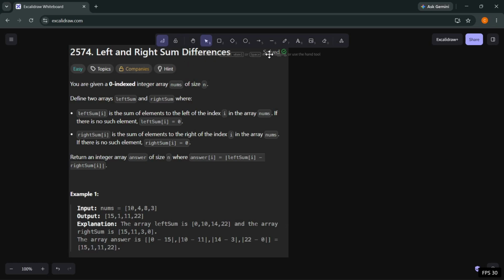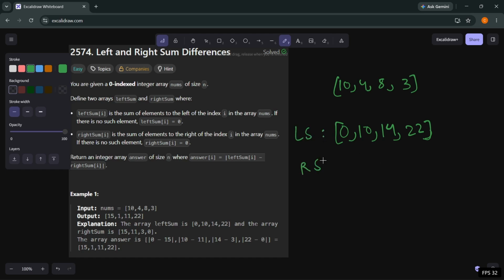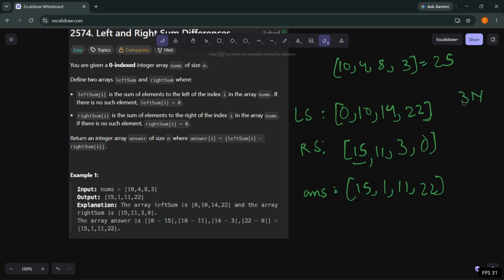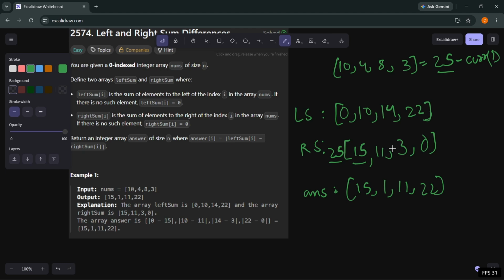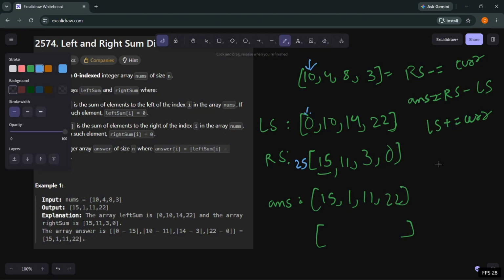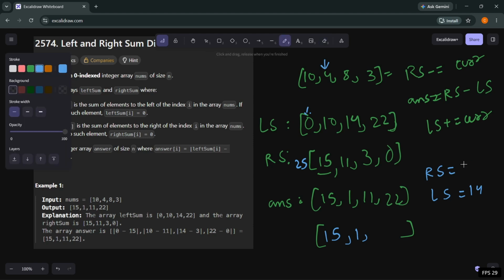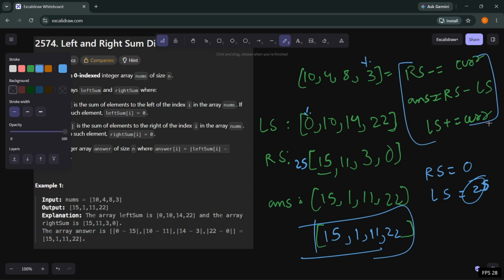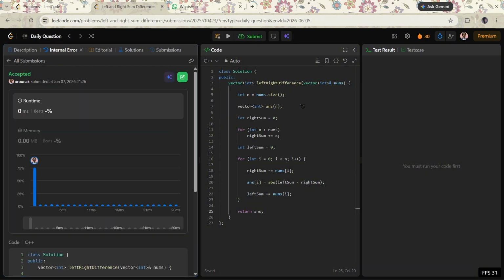LeetCode Daily Challenge #23| 2574. Left and Right Sum Differences| TENZOR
Day 23!

In this video, I solve:
🧩 2574. Left and Right Sum Differences

💻 Language: C++
📚 Platform: LeetCode